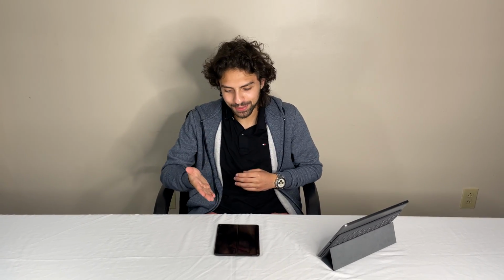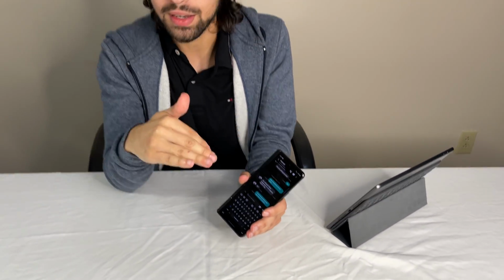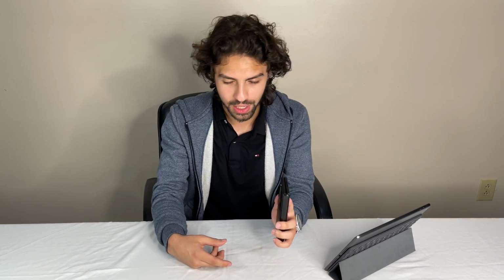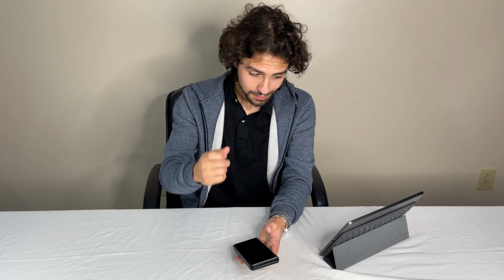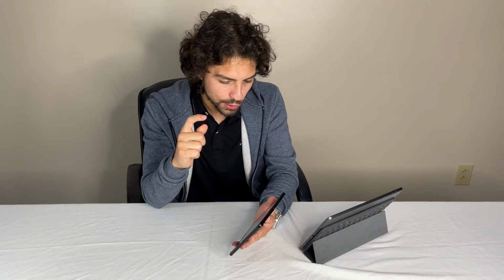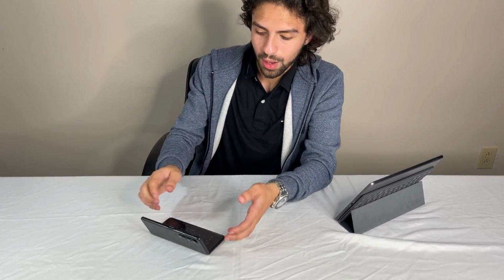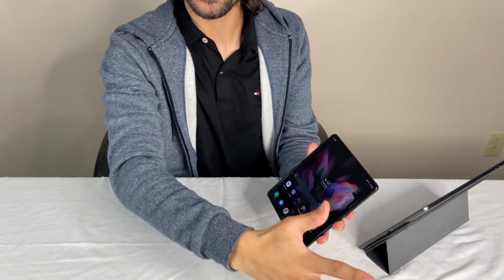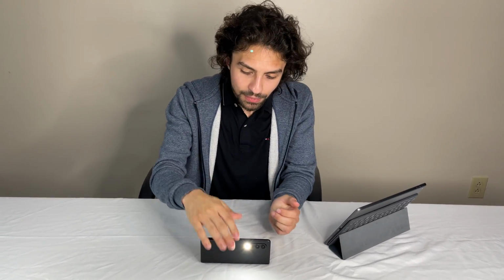Samsung Galaxy Z Fold3 5G Update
This one was definitely better than the Z Fold 2. 5G, but then again you're suppose to improve not get worse.